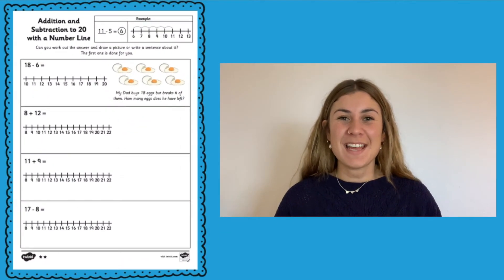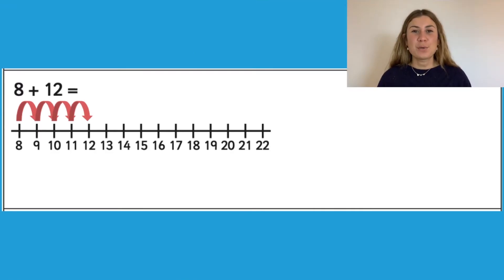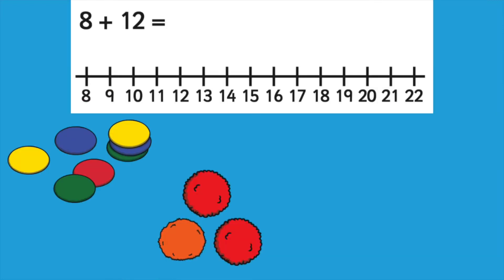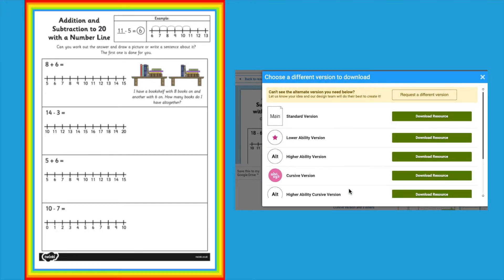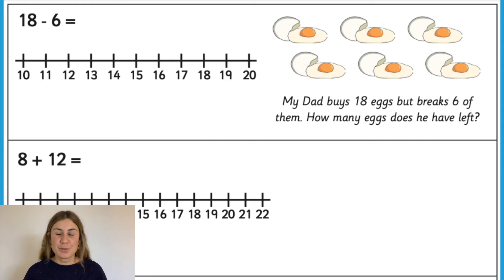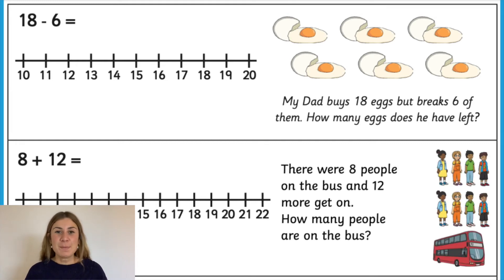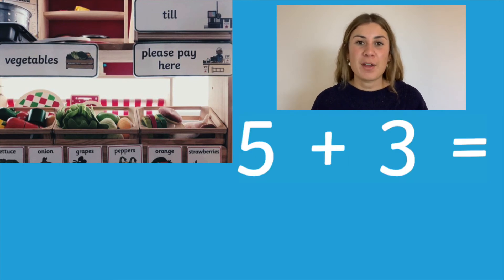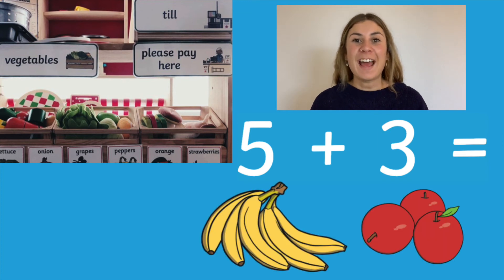Twinkl KS1 Maths | Addition and Subtraction Using a Number Line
In this video, Twinkl Teacher Georgina, looks at our brilliant Addition and Subtraction to 20 with a Number Line Resource ➡️ that you can find on the Twinkl website.

These worksheets are perfect for allowing your children to practice using a number line to both add and subtract numbers, as well as, writing number problems and draw pictures to support these.

🔑Key Moments
0:00 Introduction
0:16 How to complete the worksheets
0:26 How to support your children further
0:40 Differentiated worksheets
0:58 Writing word problems and drawing pictures to support